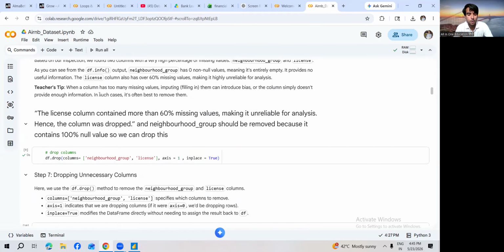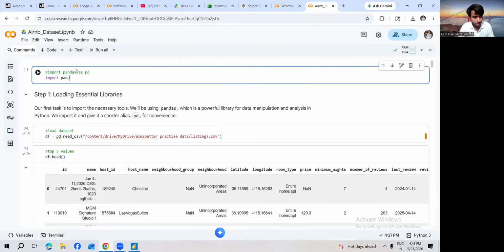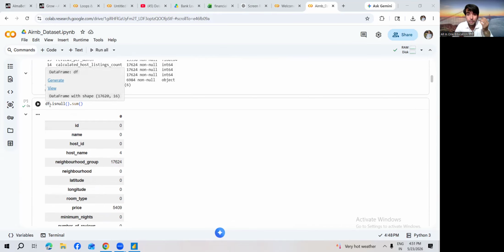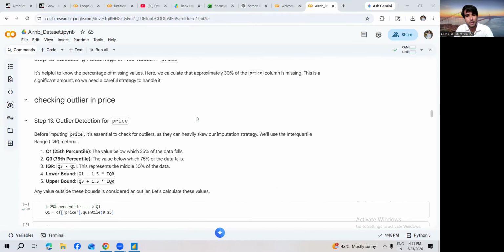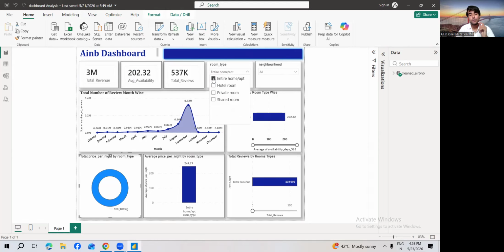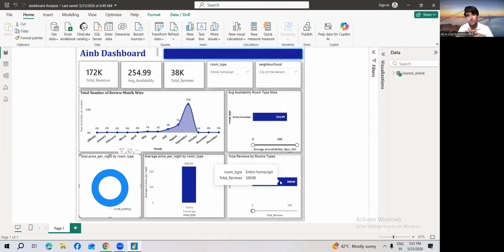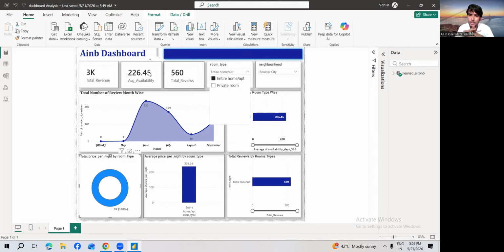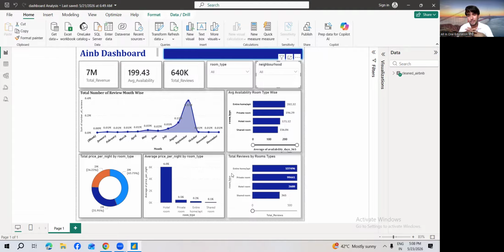Module 4 Capstone project using Pyhton & Power Bi For analysis